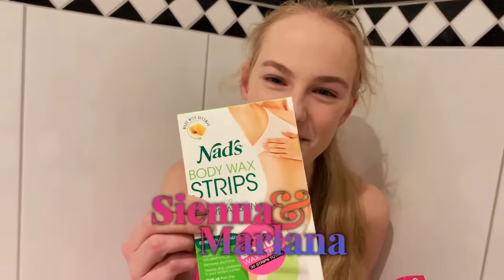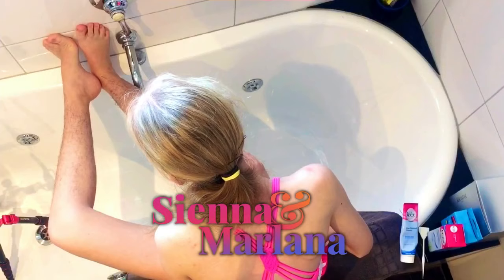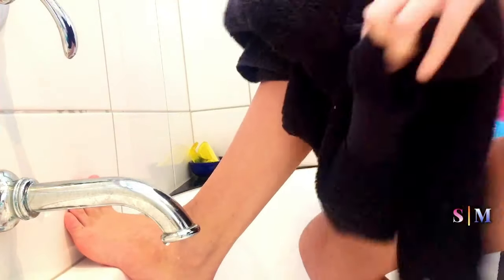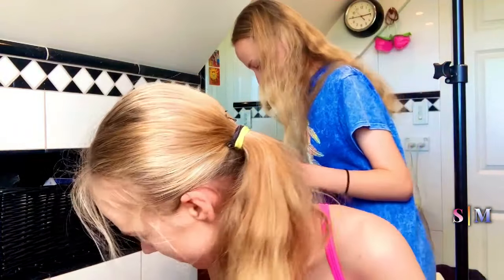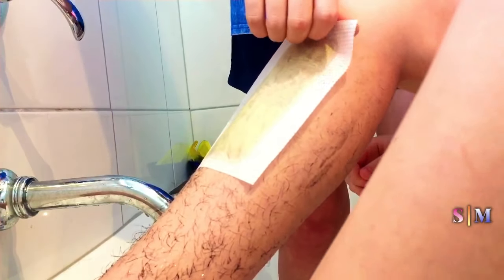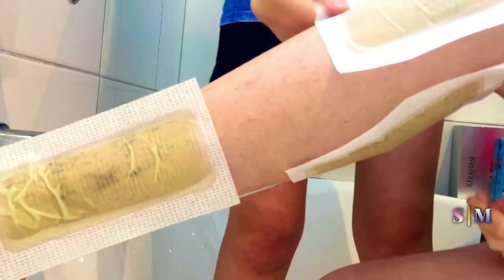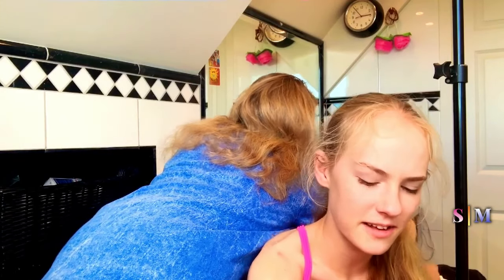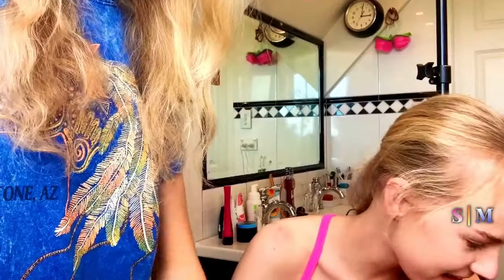Teen Girls | Veet VS Waxing | How-To Tips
Are you teen thinking of shaving or waxing for the first time?! At 15/teen, we compare and try creme vs waxing and give you our how-to tips, struggles to make it easier for you to decide if creme or waxing is best for you.

The Veet was actually on for about ten minutes, but it did work.

OUR CONTENT IS FOR TEENAGERS BY TEENAGERS.  If you are under 13 please do not watch our content.  We have created two YouTube channels just for you

We will be uploading to these pages soon.

Have More Fun with Sienna and Marlana:

Our website is coming soon!!!

If you'd like to be the first to know when we get our limited edition inventory and launch new products, then you can join our email list

AMAZON Storefront | for products we love

SNAPCHAT Not Yet

About Sienna and Marlana
Posting just about every week, you'll see us travel on holidays, and share things with you about New Zealand where we live, and England, France, Australia, and America where we have travelled.  Join us in some fun! Take a look as we vlog teen life, our favourite moments, challenge ourselves with things we have never done before, and enjoy life. When we go on a trip, spend time with our family or try to make school projects fun, our vlogging camera is never too far away and always ready to catch our fun moments. Find out our favourite apps, games, foods, clothes, books, and movies. Want to see us take on a challenge?